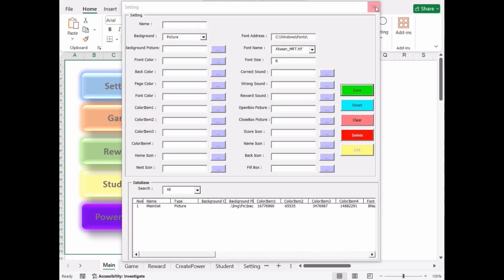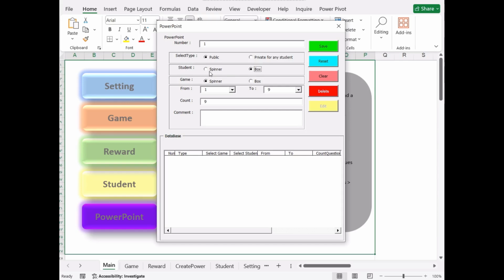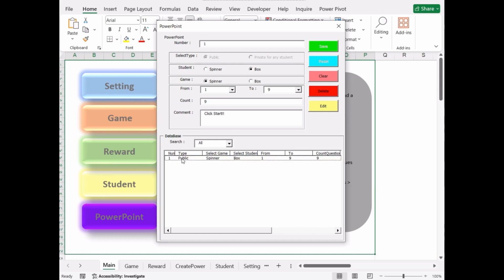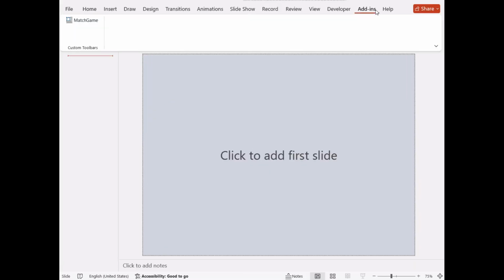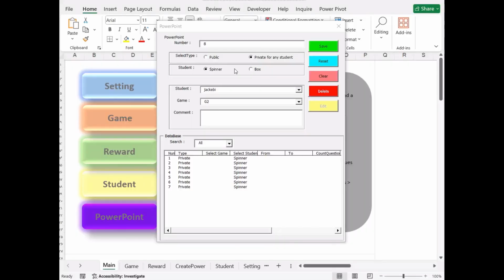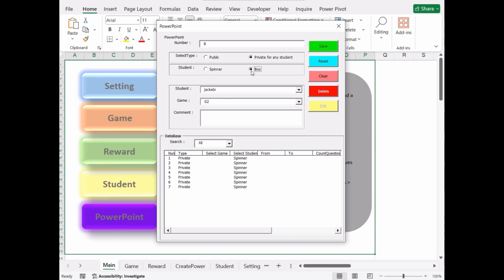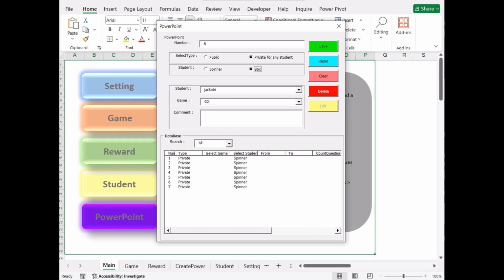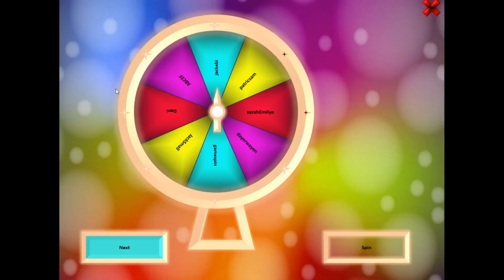🎮 How to Run an Educational Game in PowerPoint | Spinner, Selection Box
In this video, you’ll learn how to define the first-page spinner, student selection box, and public display of Games in Excel so that your game runs perfectly in PowerPoint. Perfect for teachers and creating interactive, engaging classrooms!